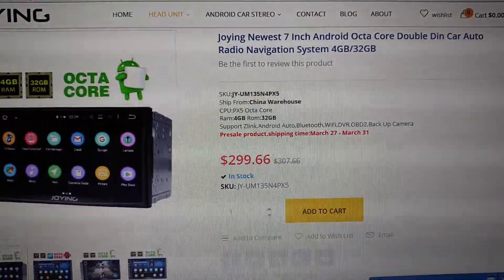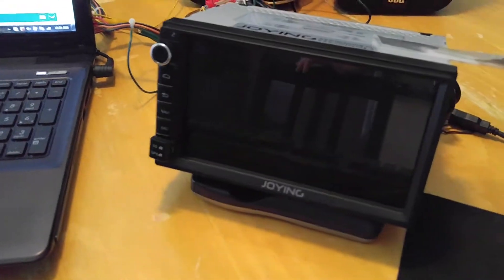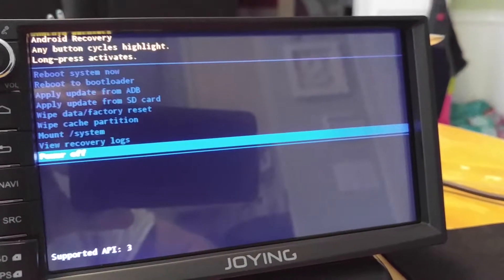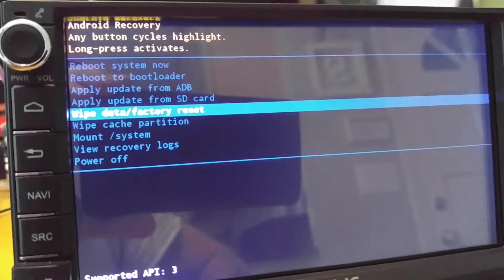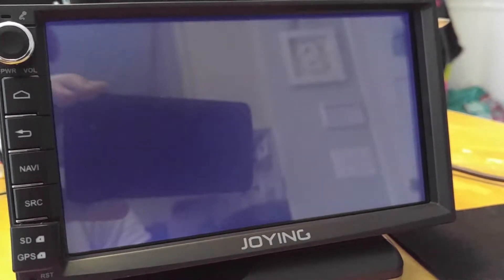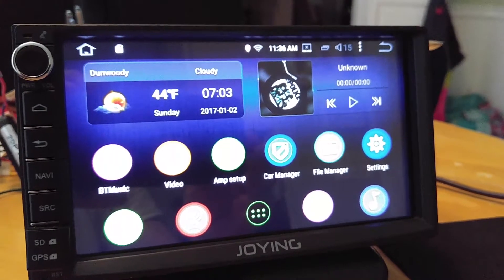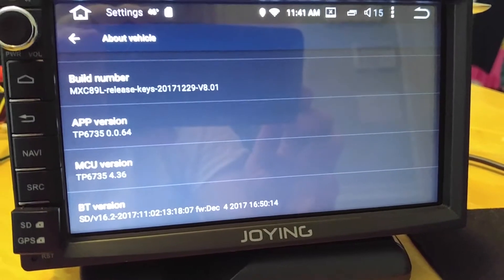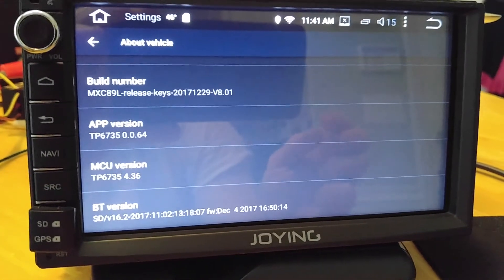Joying JY-UM135N4PX5 Octa Core 7 Inch, 4GB Ram, 32GB Rom - How to Boot into Recovery Mode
How to boot the Joying JY-UM135N4PX5 into Recovery Mode

My Unit:
Joying JY-UM135N4PX5 4GB Ram, 32GB Rom

CPU: PX5 Octa Core (8 Core), 64-bit Coretex-A53@1.55G

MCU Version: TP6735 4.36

Kernel Version: 3.10.0
stt-tec@unbuntu1204 #70
Fri Dec 29 12:17:22 CST 2017

Instructions:

1. Keep unit powered off

2. Plug USB keyboard to right-side USB plug

3. Press and hold "ALT" (the right side ALT key) and the Print Screen/Sysrq" keys. Hold them down.

4. Turn on power to the headunit while holding the keys ALT + PRINT and start repeatedly pressing the "E" key.

5. The headunit will boot to the 'car logo', but keep holding down ALT + PRINT while repeatedly pressing E.

6. The car logo will disappear once, then it will reappear again.

7. Once the car logo reappears for the second time, release the ALT and PRINT buttons, but keep repeatedly pressing E until you see Recovery Mode.

*This may work on various other head units from Joying, etc. but I have not confirmed.

I'm open to suggestions in the comments on which custom ROM version to try and how to install, etc.